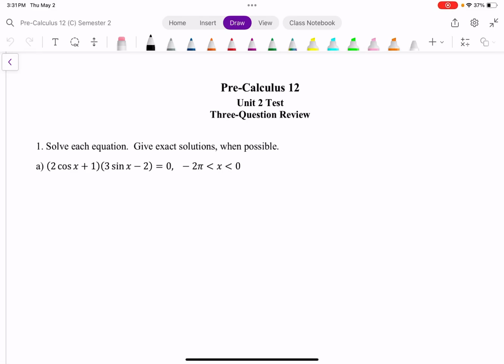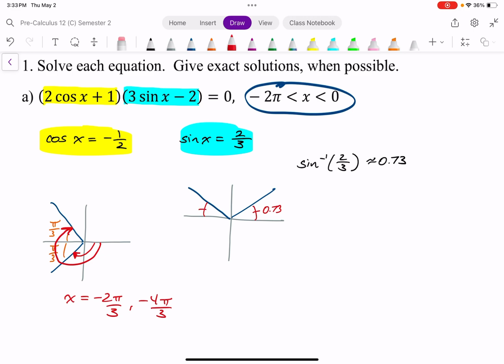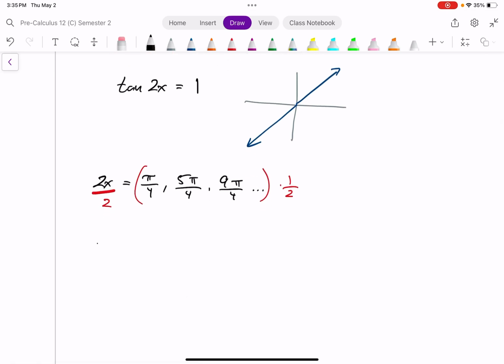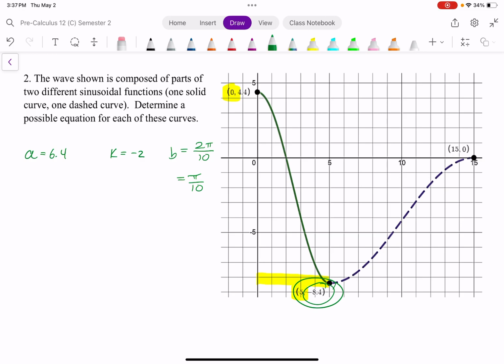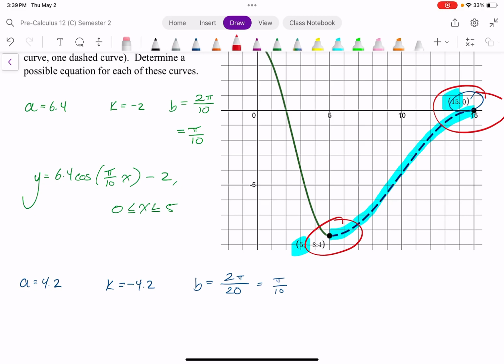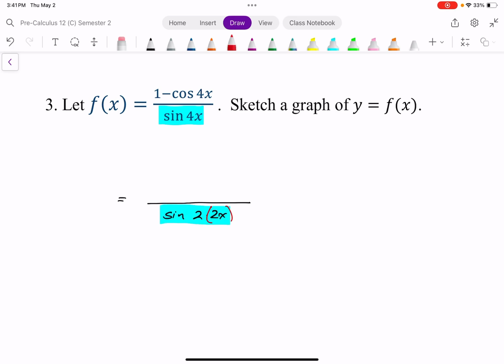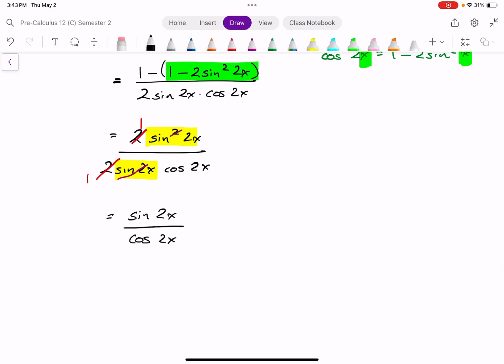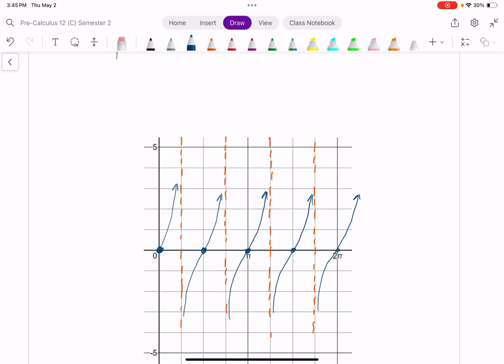Unit 2 Three-Question Review Solutions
SORRY!  One of the answers for question 2 is slightly incorrect.  The "b" value for the green curve in question 2 should be "π/5" instead of "π/10". Bad teacher!